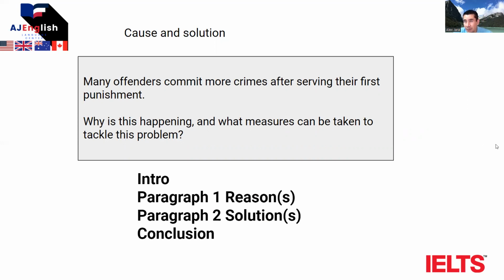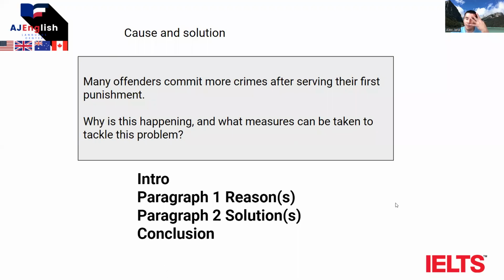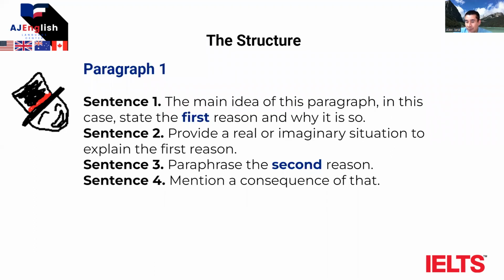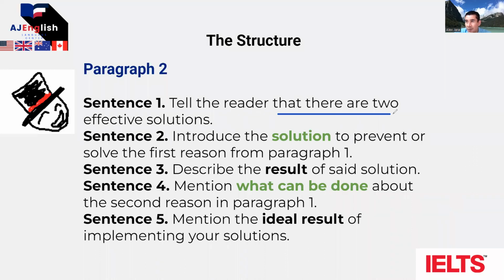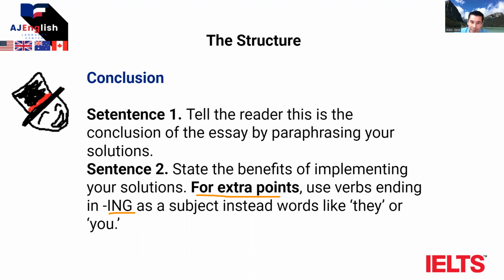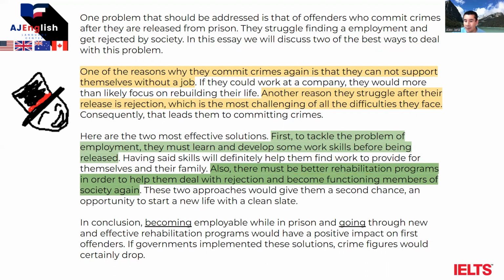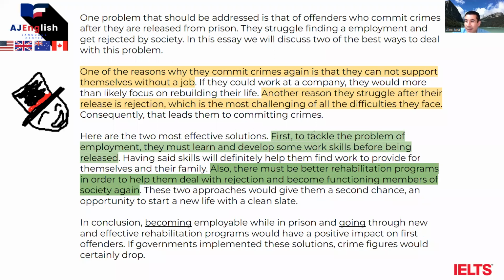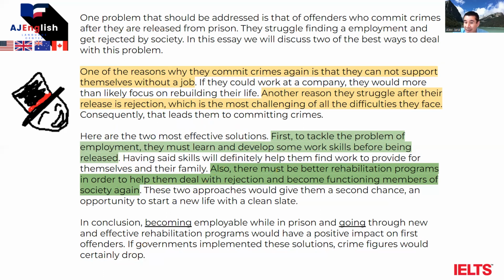How to Write Problem / Solution Essays: TOEFL & IELTS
You want to write essays that reflect your language skills. This is the second training in the video series for IELTS and TOEFL candidates.

Today AJ English will explain how to get a high score. This video is about essays to answer questions about problems and solutions.  Remember this is an essay you might be asked to write in Task 2 in the IELTS or the Independent writing when taking the TOEFL test.

If you need some feedback or need to prepare for the test in 2-4 weeks, follow this link:

Students around the world are using their time wisely. You can do the same as you improve your English and open new doors.